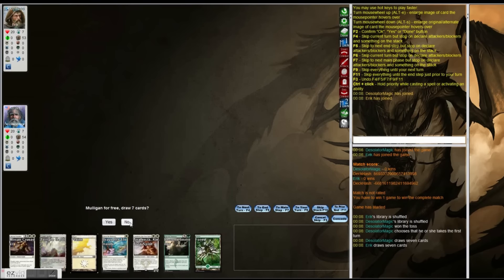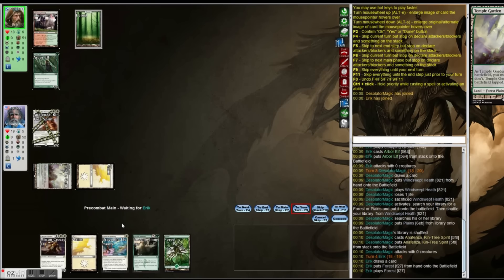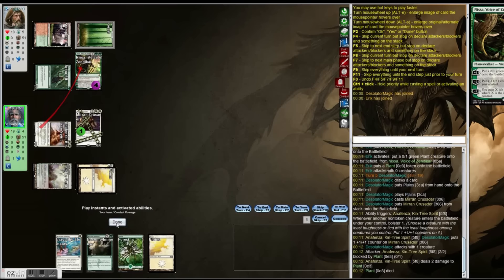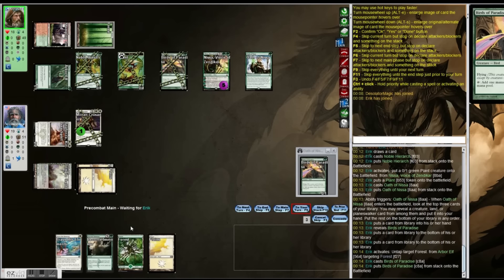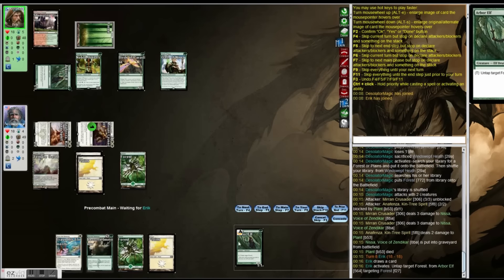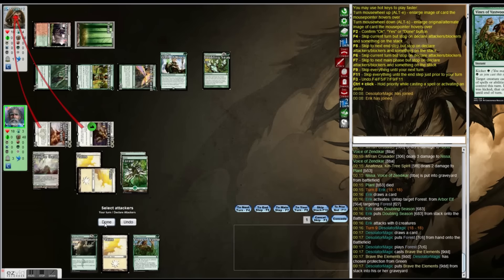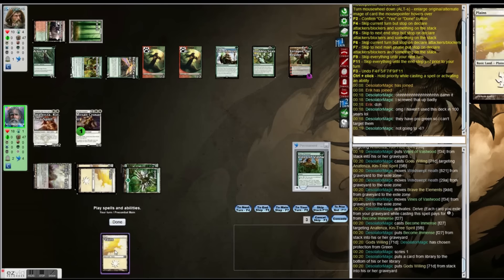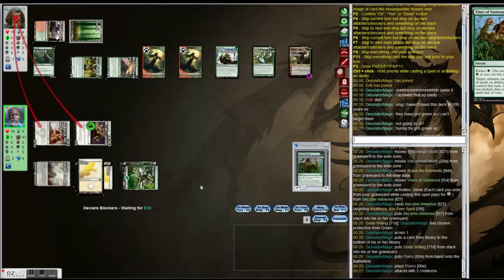Eldritch Moon Prerelease Advanced Tips to Do Better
Here are some more great tips to do exceptionally well at your prerelease event.  Every little edge you can give yourself can mean the difference between winning and losing!